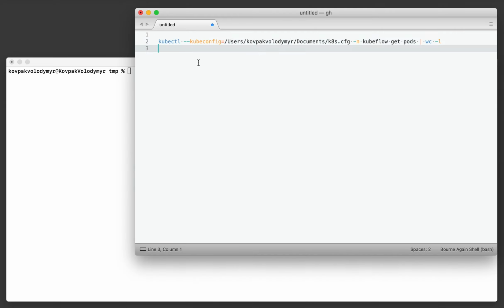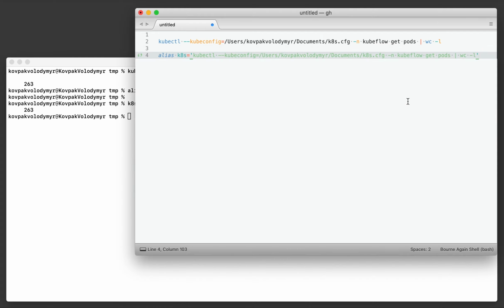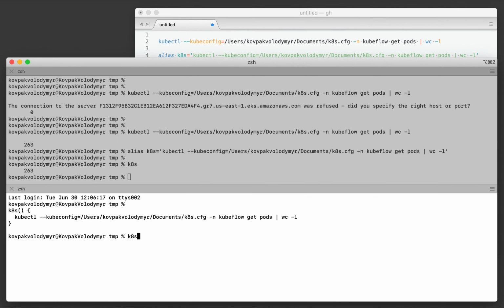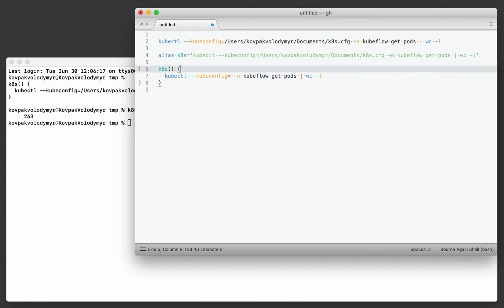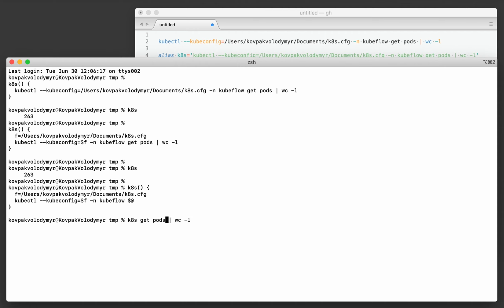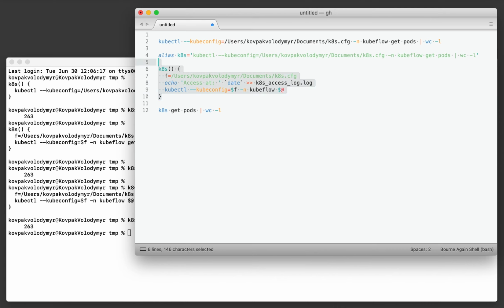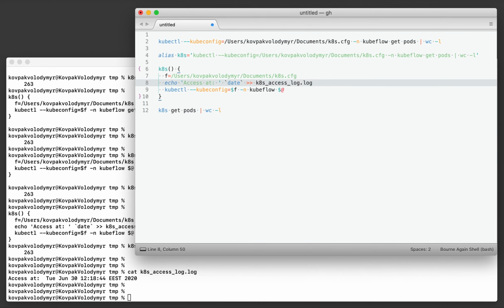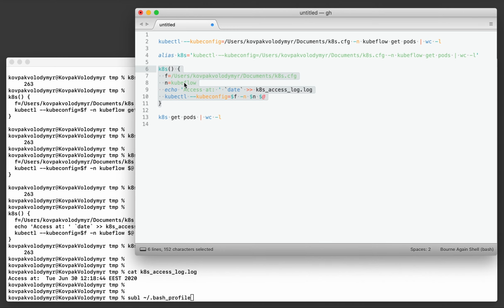Make your shell experience better | Improve your Bash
In this video you'll find not only using of bash alias but also using bash function which may replace alias because it's way easier to extent/maintain/support.